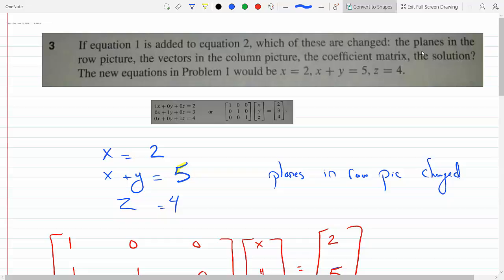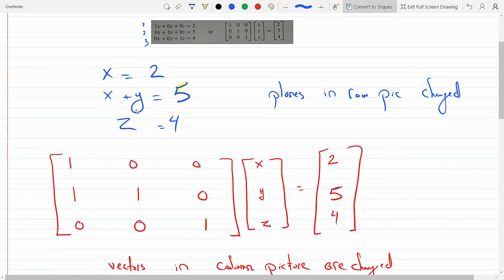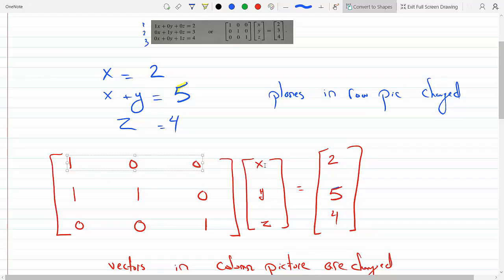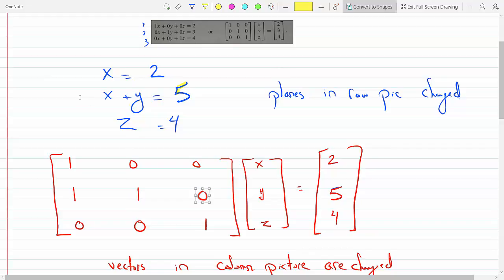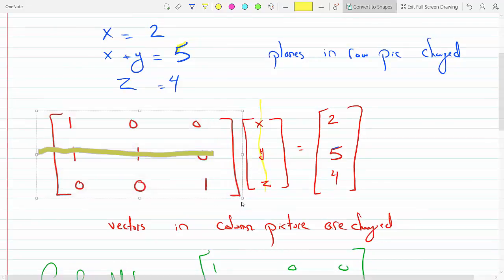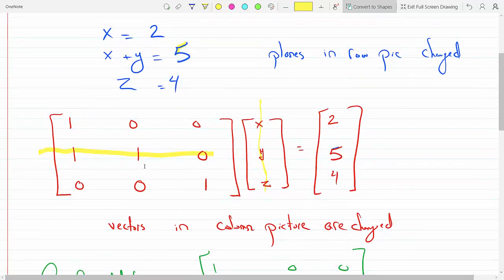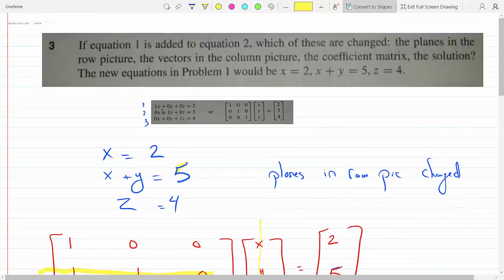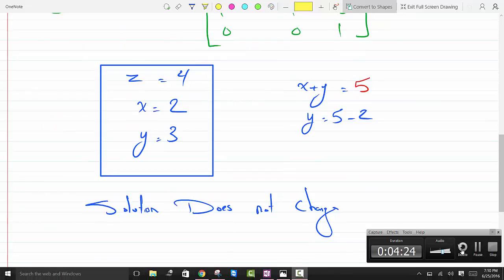If equations are multiplied by different constants would thesolution of a 3 by 3 system change 2-1-3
2-1-3

If equation 1 is added to equation 2, which of these are changed: the planes in the
row picture, the vectors in the column picture, the coefficient matrix, the solution?
The new equations in Problem 1 would be x = 2, x + y = 5, Z = 4